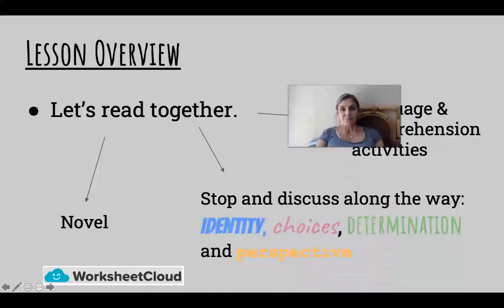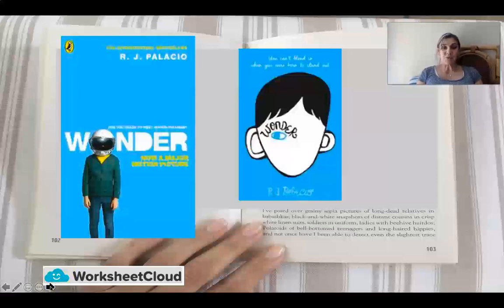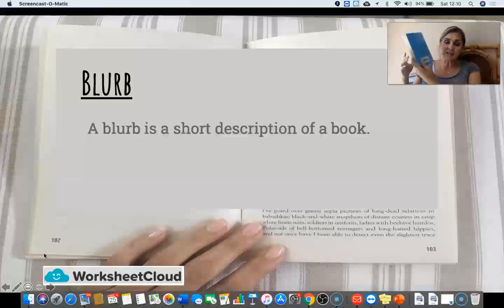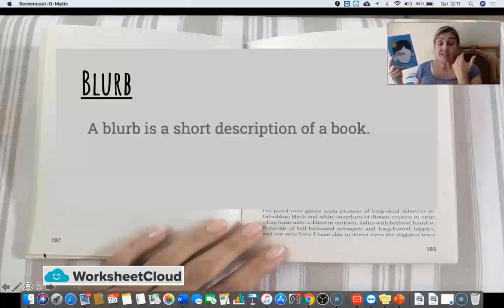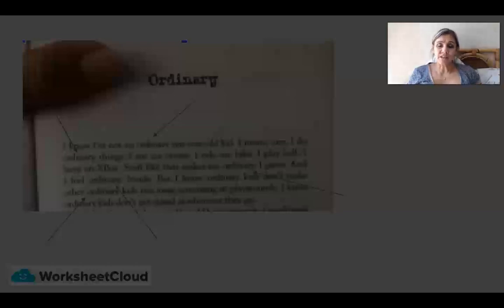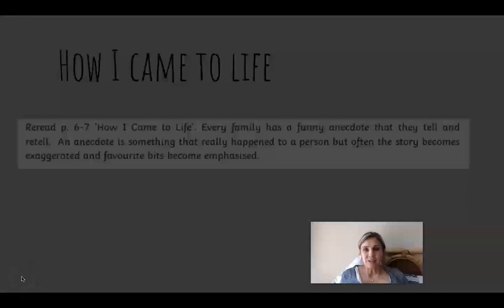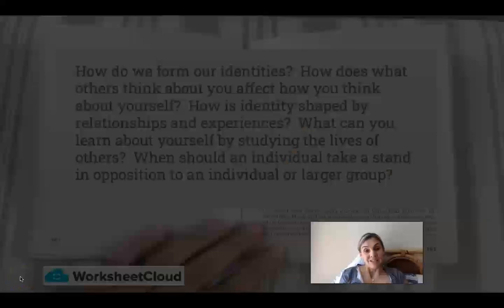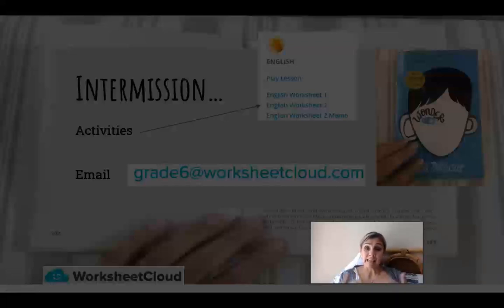Grade 6 - English - Reading Part 1 / WorksheetCloud Online Lesson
In this Grade 6 English video lesson we will be teaching you about Reading.